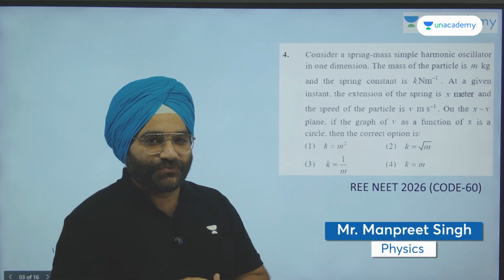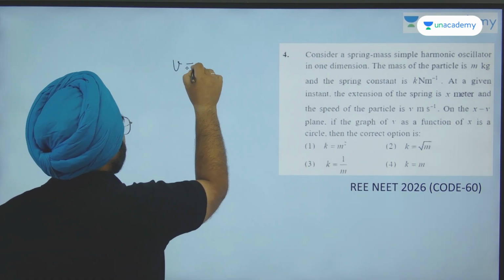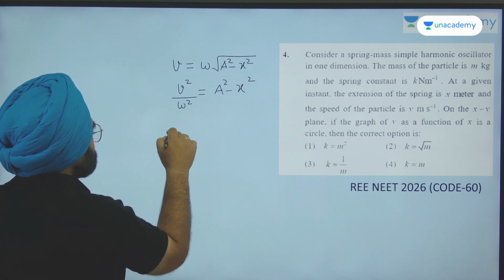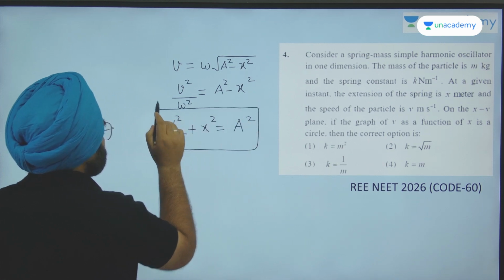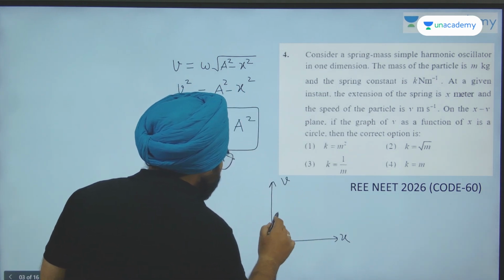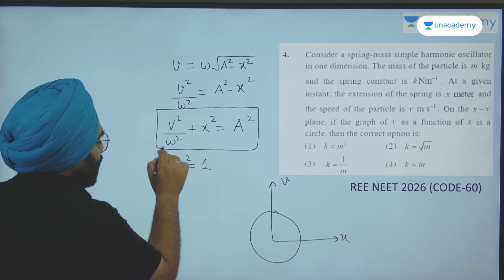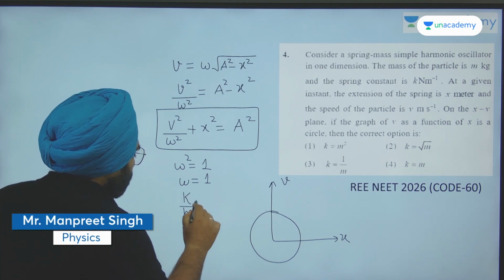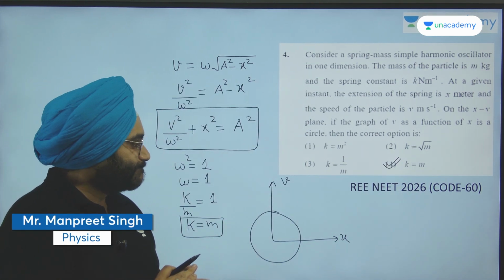RENEET 2026 | Physics Question No. 29 | Answer with Full Explanation | Unacademy Coimbatore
RENEET 2026 Physics Question No. 29 - Full solution with step-by-step explanation.

📚 Complete RENEET 2026 Physics Paper Solutions playlist — watch all questions in order.

🎯 Preparing for NEET 2027? Join Unacademy Coimbatore for expert coaching in Tamil & English.

📍 Unacademy Coimbatore